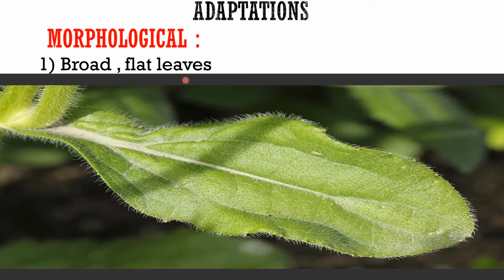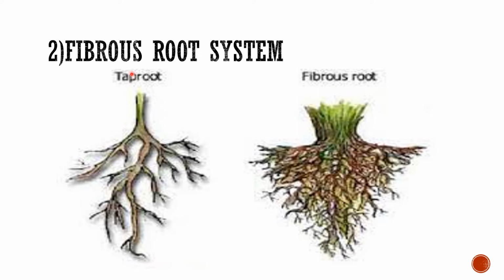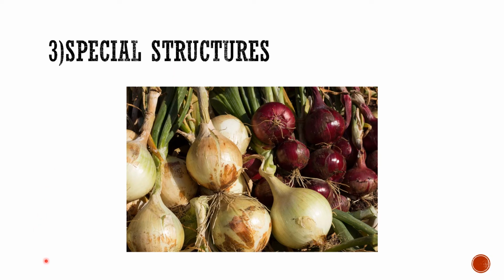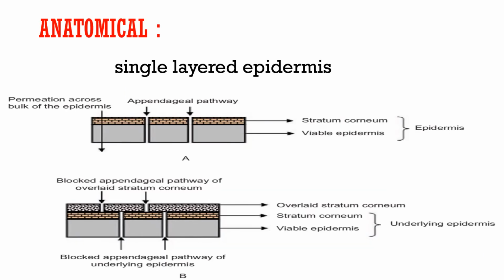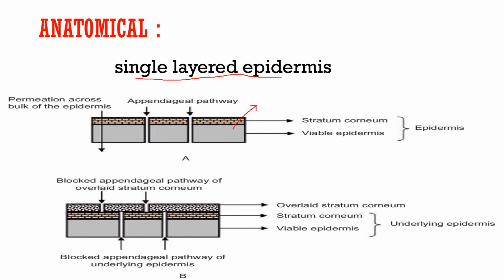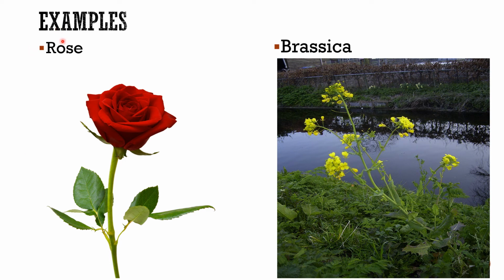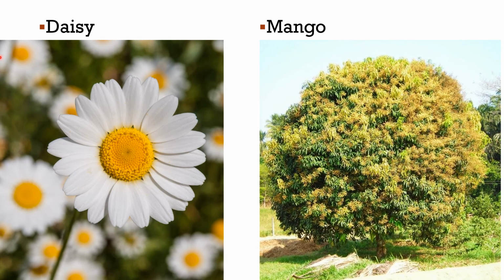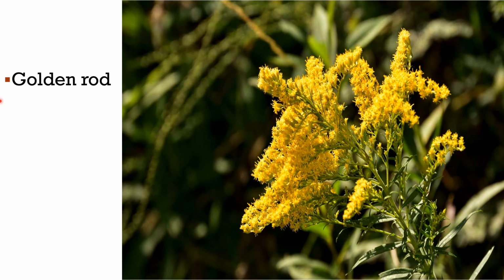Mesophytes || BIOLOGY ARTICLES AND MCQS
Mesophytes or mesophytic plants in detail .